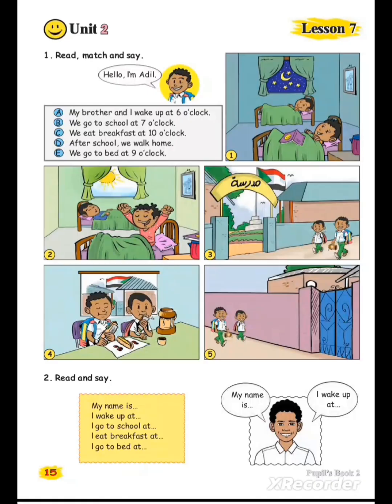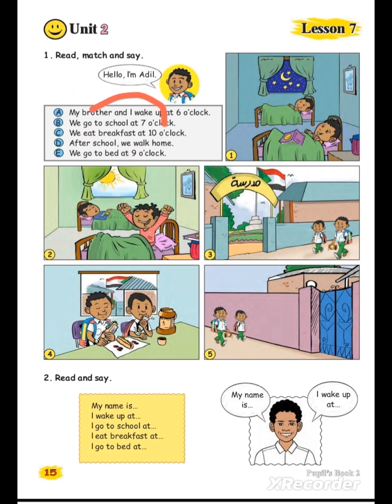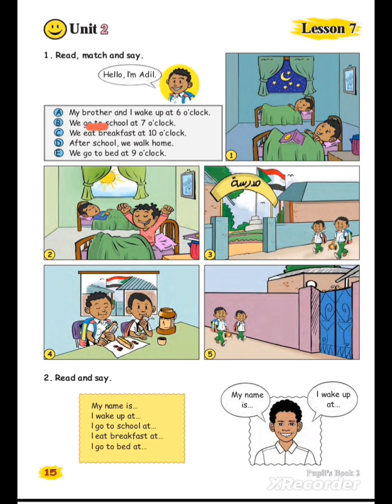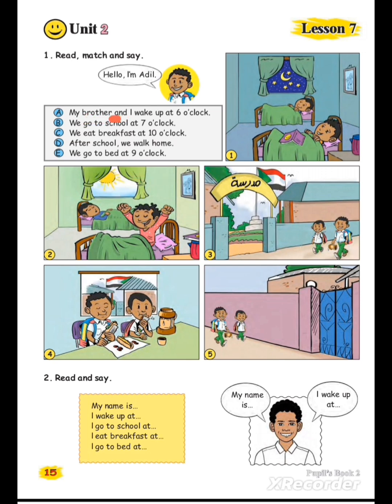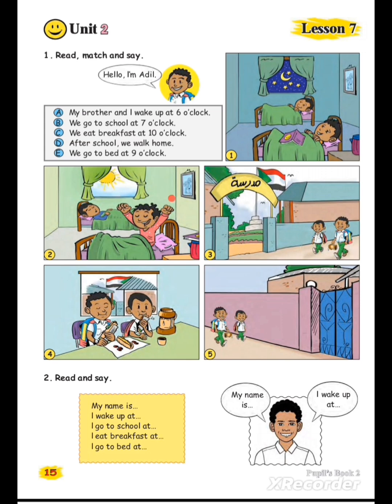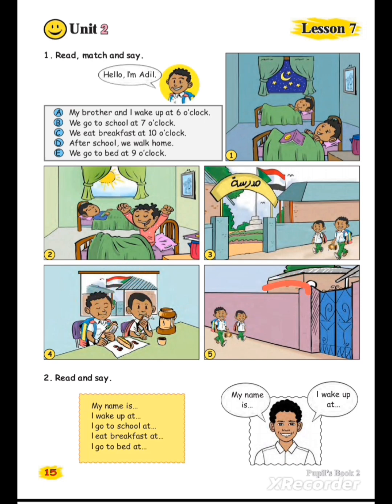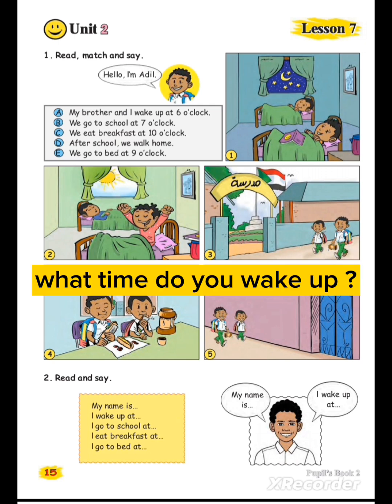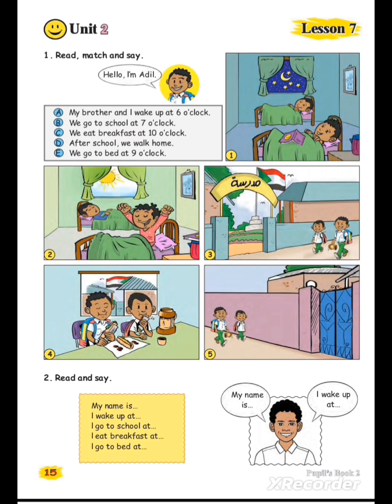شرح Lesson 7 - Unit 2 | الصف الثاني | منهج SMILE السودان 🇸🇩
End of Lesson 7 Checkpoints:
• Pupils can read and understand information about a simple routine.
• Pupils can say the time of the day (hours only) when they do routine things.
• Pupils can write and join w correctly.